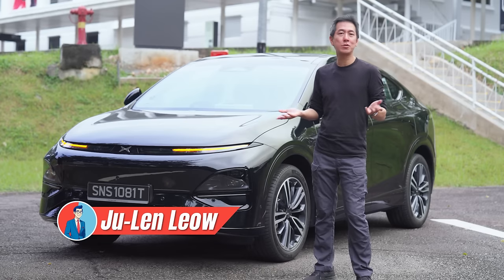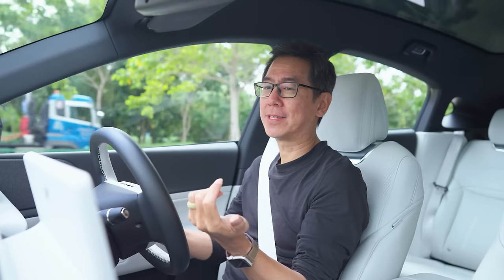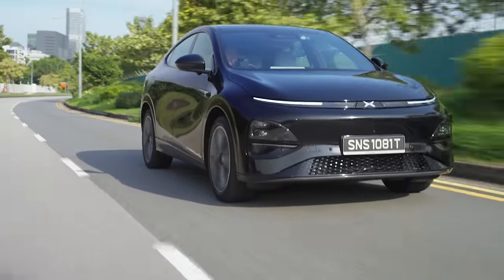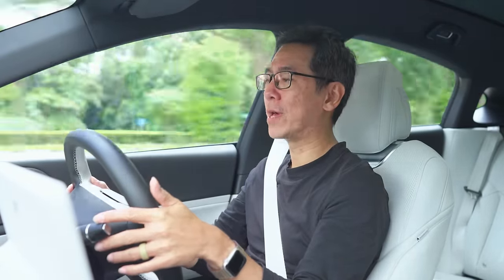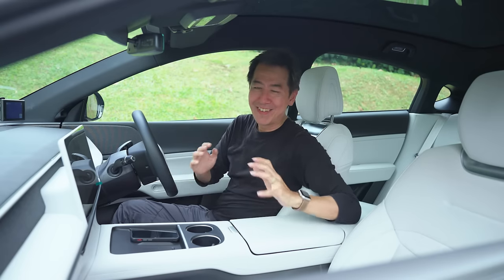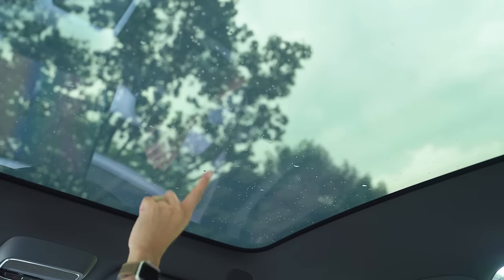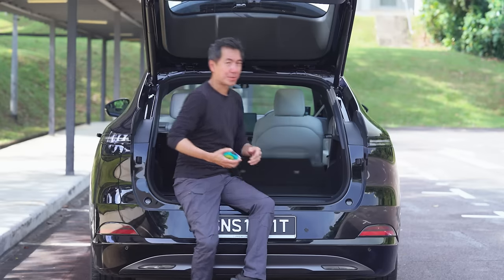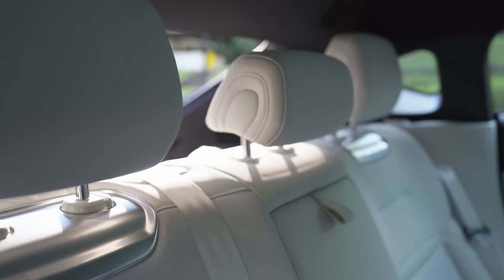XPeng G6 review and test drive — Fly like a G6! | MrChia SG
With a starting price of S$228,999 (in Oct 2024), the XPeng G6 offers exceptional equipment, comfort and performance for the money. Is it the smart choice for Singaporean drivers? Watch this full review to find out!

Ju-Len Leow reviews the XPeng G6 Standard Range, a pure-electric medium SUV that offers impressive value in Singapore. He pokes around the sleek design inspired by a water droplet, ponders the benefits of the 66 kWh battery's LFP chemistry and decodes what it means to have 435 km of range—enough for a week on a single charge.

Take a good look here at the interior features, including frameless doors, a spacious cabin and neat features like the dual touchscreens. Plus, do we want Level 2 autonomy? And what about the XPeng's self-parking abilities? Finally, how does XPeng stack up against premium rivals like Audi and BMW.